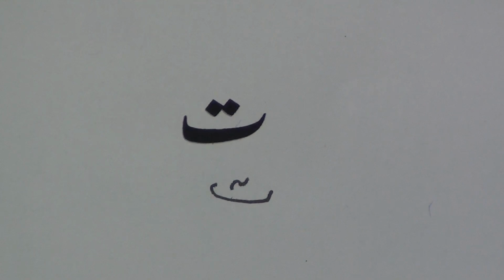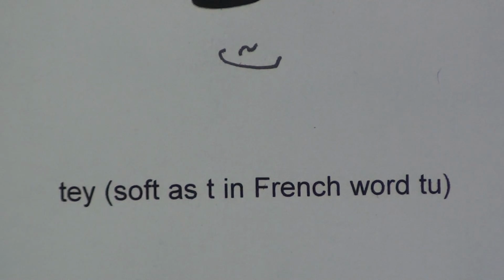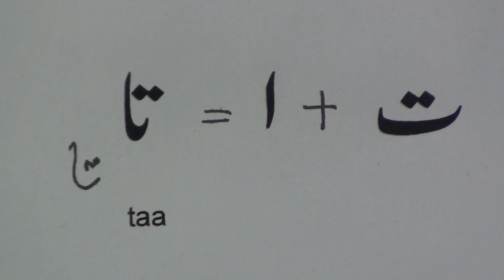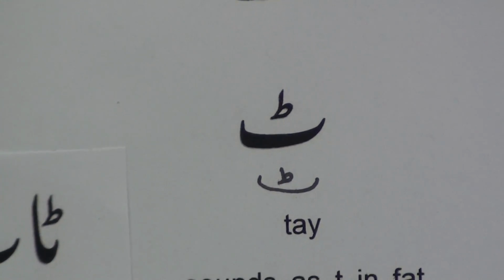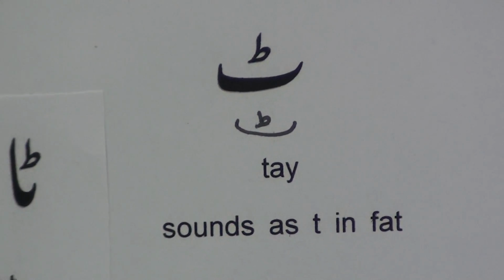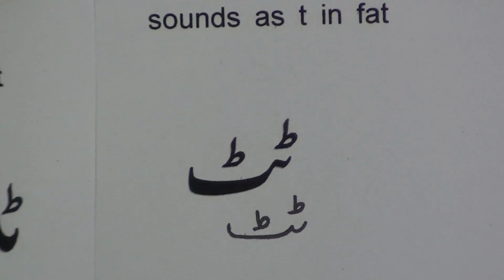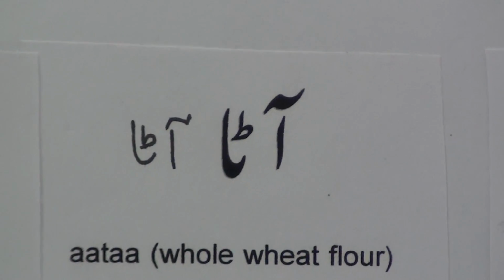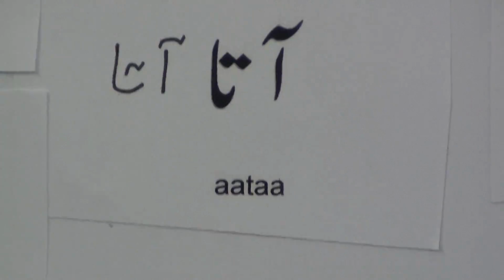Learn Urdu through English lesson.3